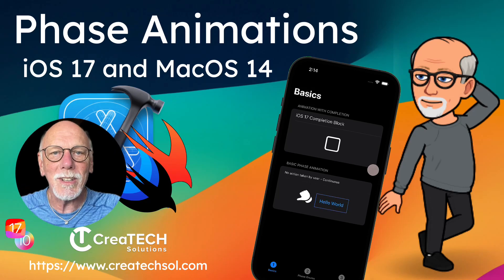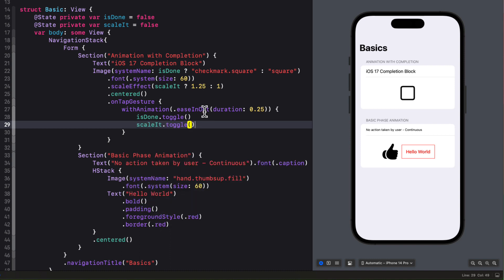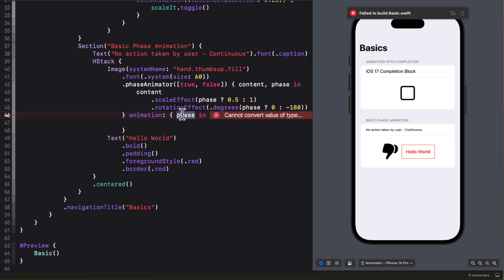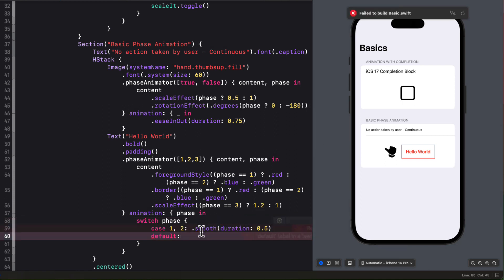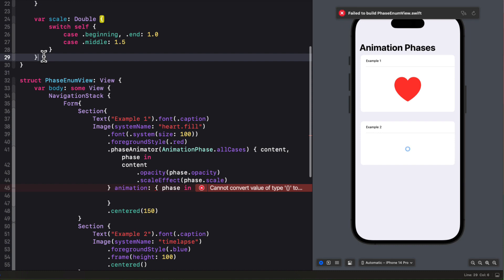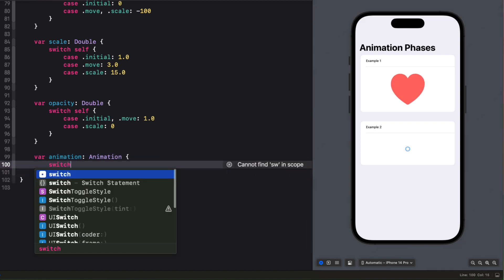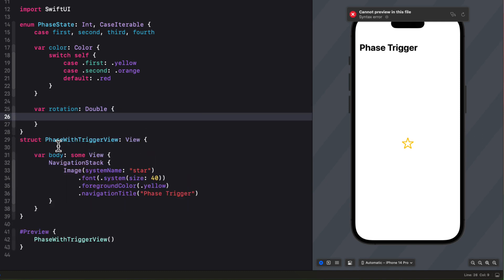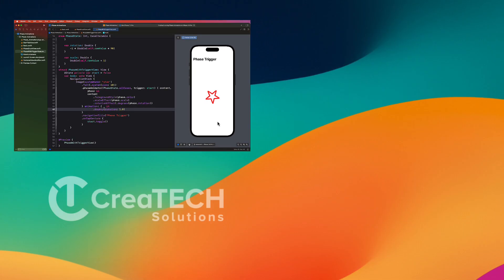Phase Animations in iOS 17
In this video, I want to introduce you to the new phaseAnimator method that was introduced in iOS  17.  It is a powerful way to create stateful animations in your app that can change over a sequence of phases that you define.

In addition, I will also introduce you to animation chaining.

Table of Contents:
0:00 Introduction
1:18 Chaining Animations
3:29 Basic PhaseAnimator
8:27 Enum based phases
15:17 PhaseAnimator Triggers

Starter Project Files:
(If you are having problems downloading zip files, use Safari.  Chrome restricts zip files by default)

References mentioned in video:
   SFSymbolEffects in iOS 17

AppCoda Books
Beginning iOS 16 Programming with Swift (SwiftUI + UIKit)

Other References:
Stewart Lynch's YouTube Channel: